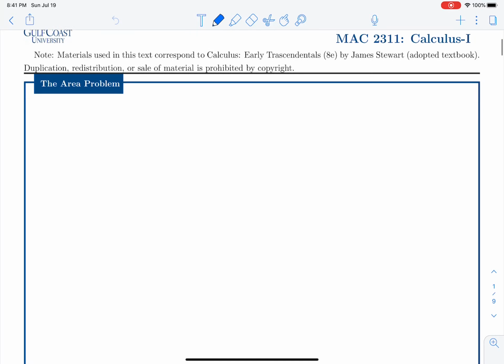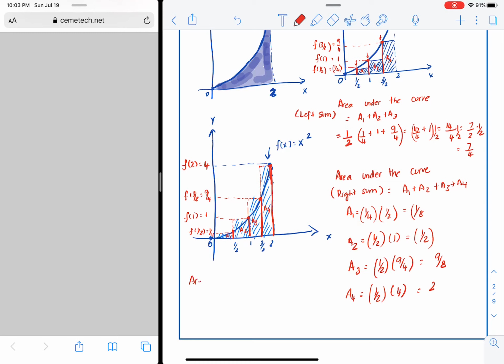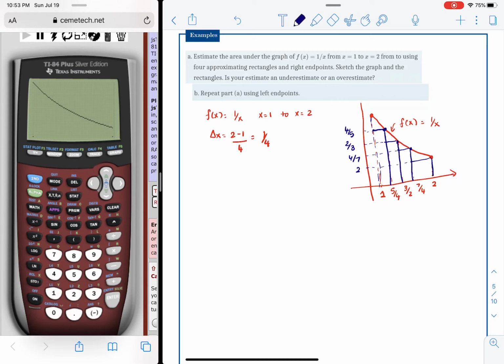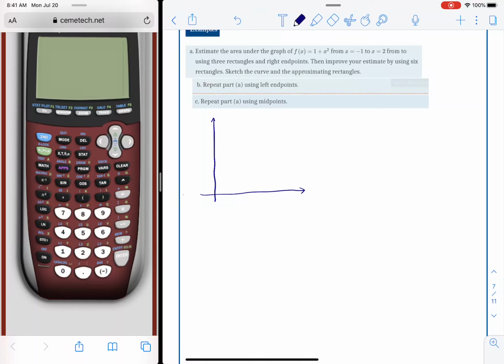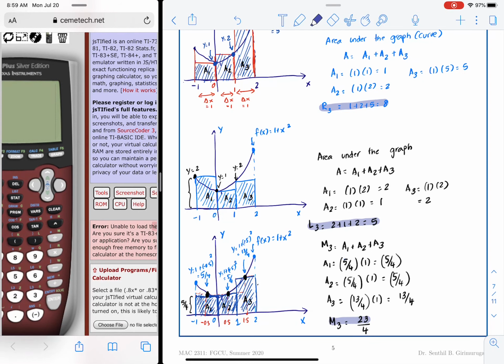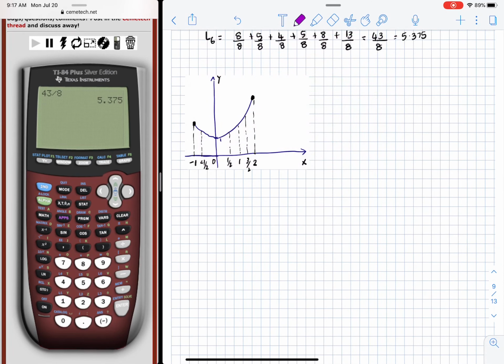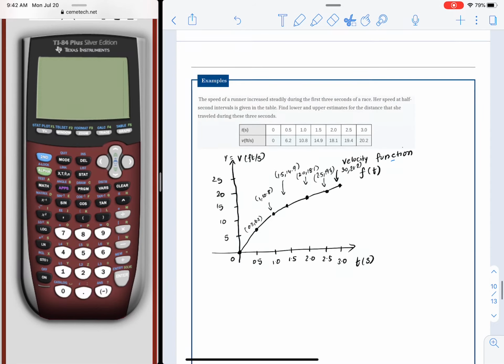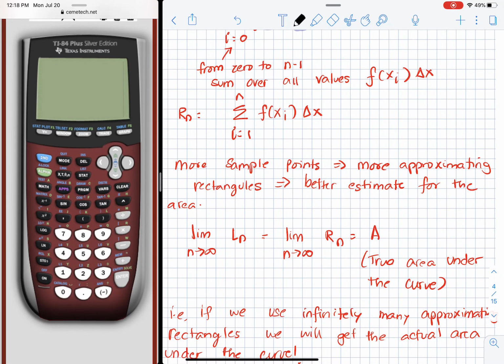Area and Distance Problem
Introduction to left and right sums to approximate area under a curve, and examples.